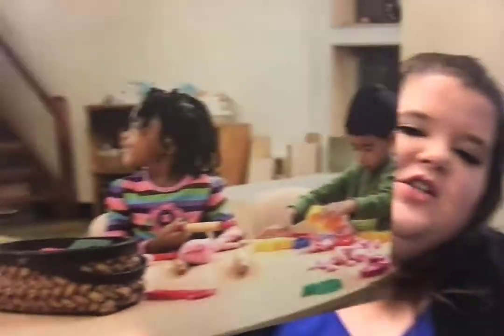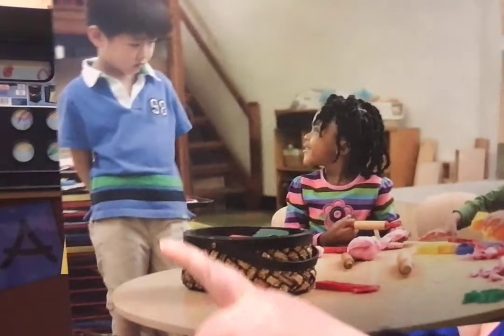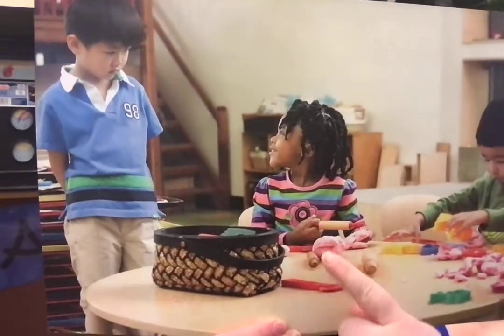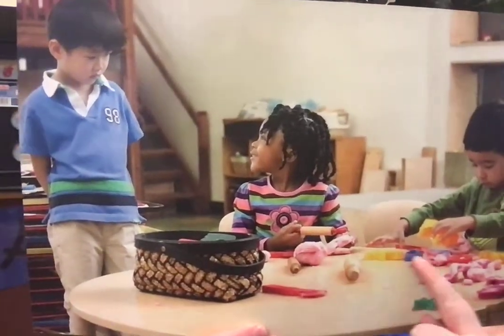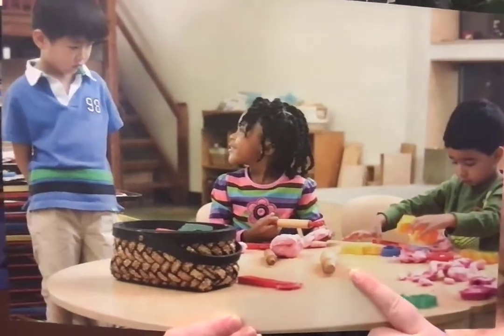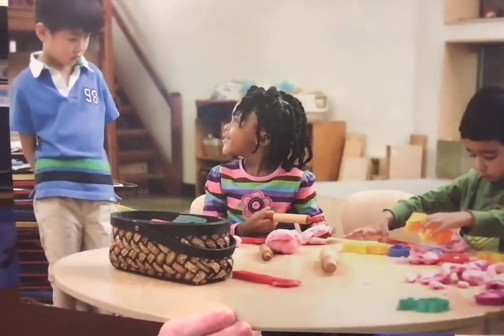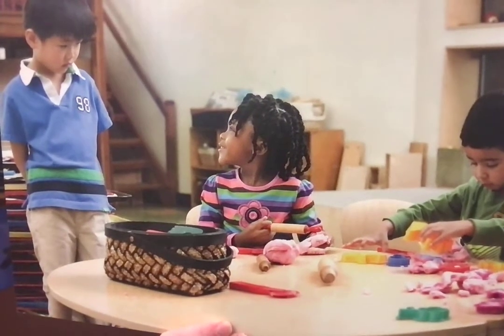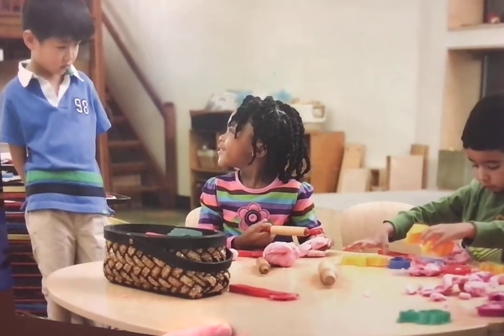Second steps week 21 inviting to play